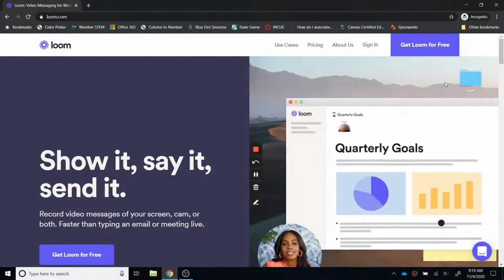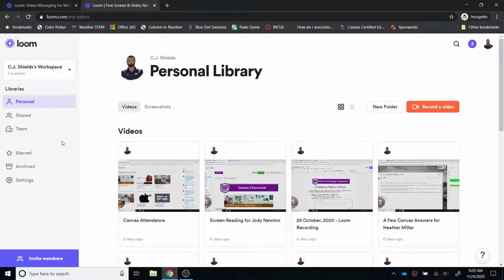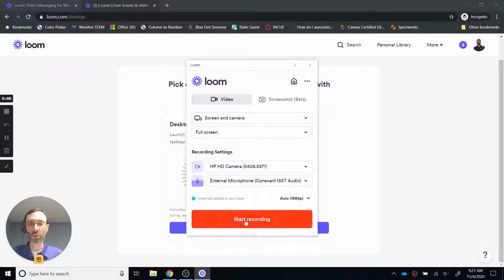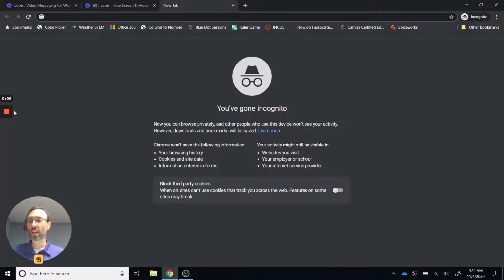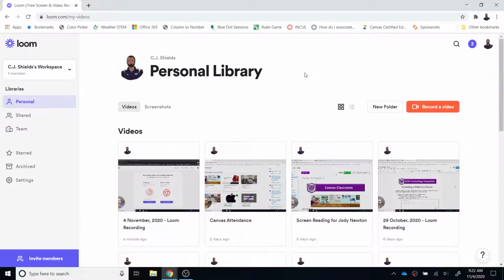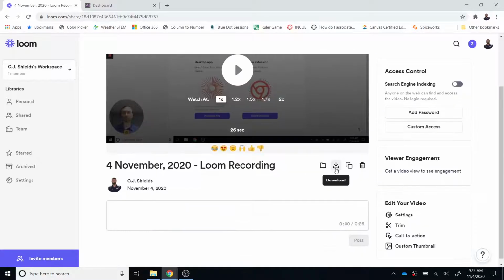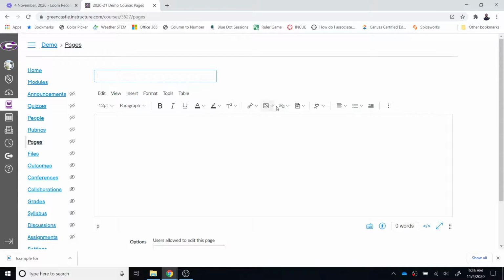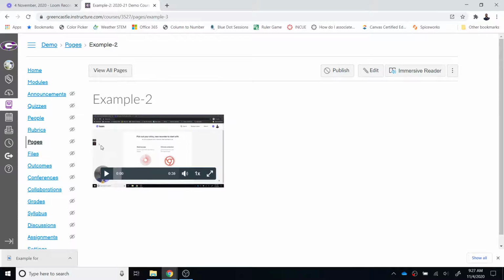Techmas 2020 Day 12: Create loom Videos for Canvas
Use loom to create screencast videos for Canvas.